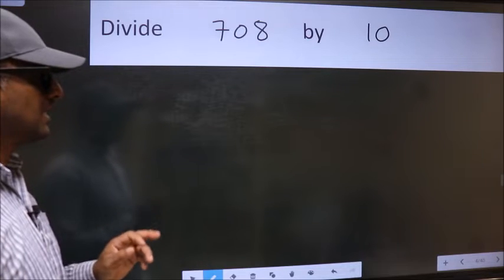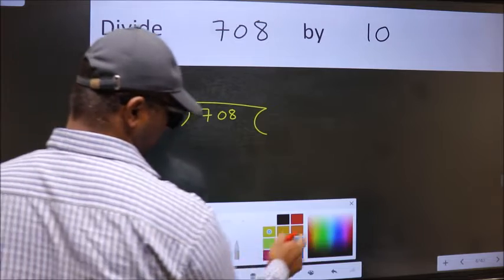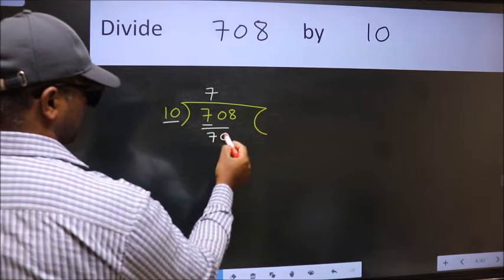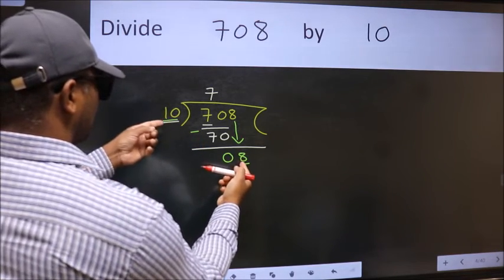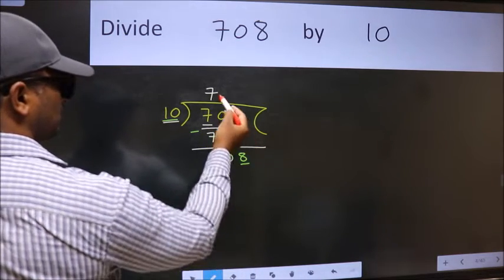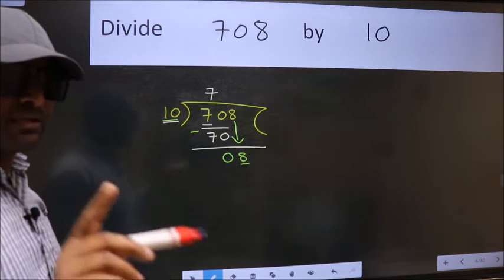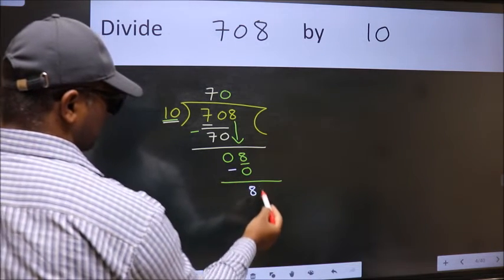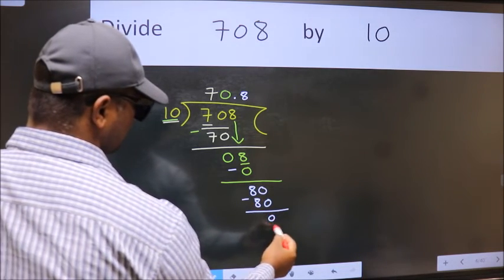Divide 708 by 10 Most common mistake while dividing